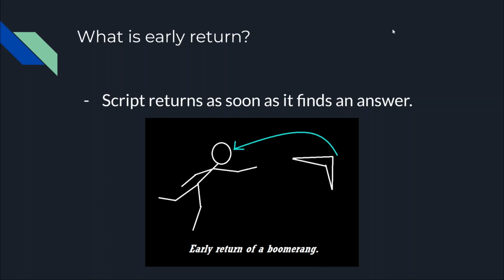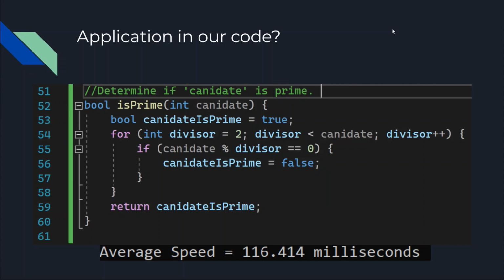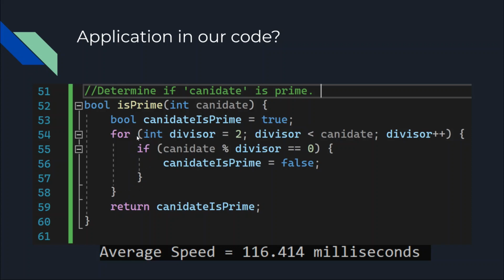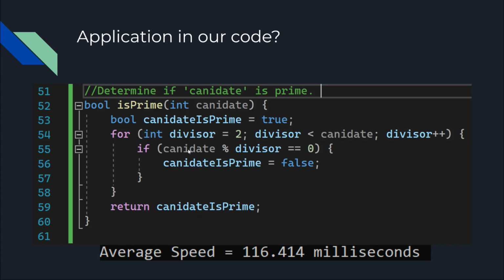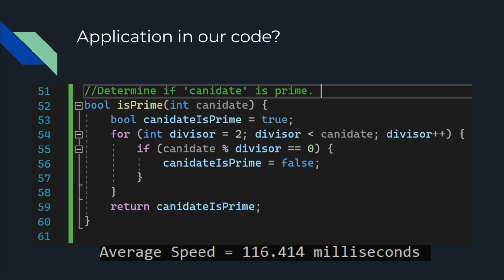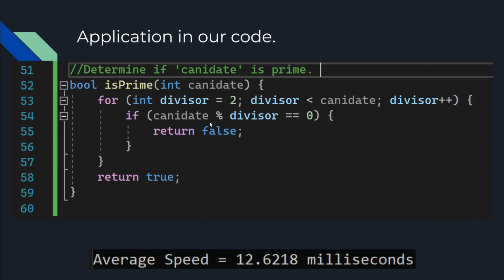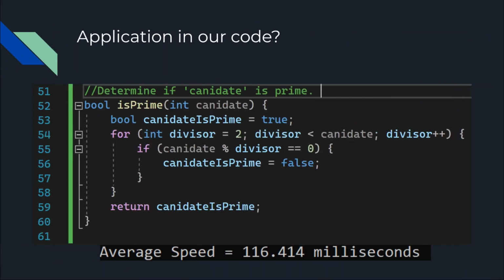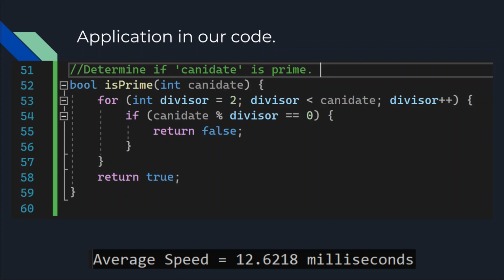Code Optimizations 2: Early Return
Today we look at an optimization technique called early return and apply this concept to finding prime numbers.